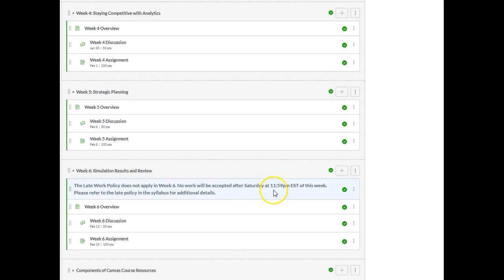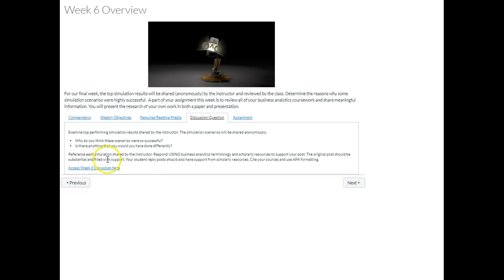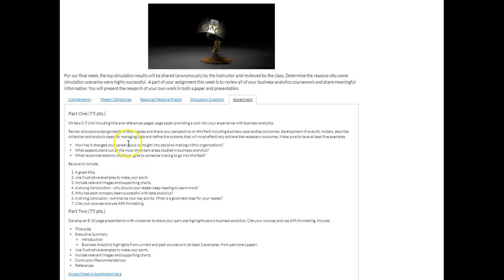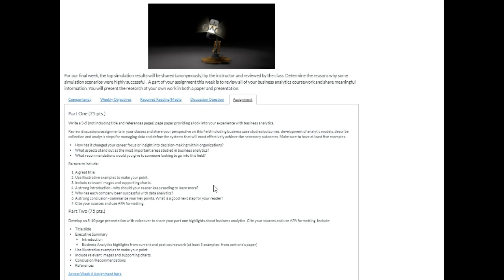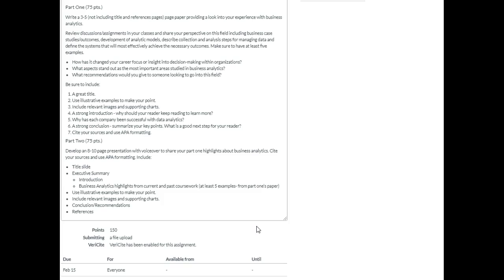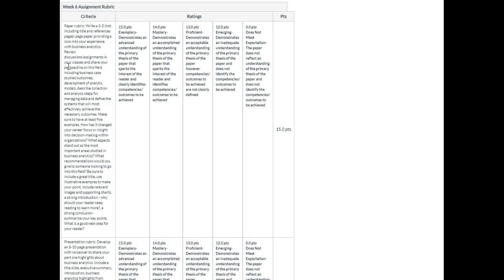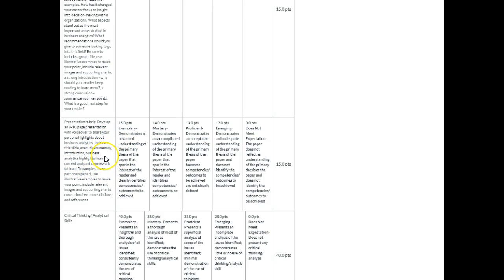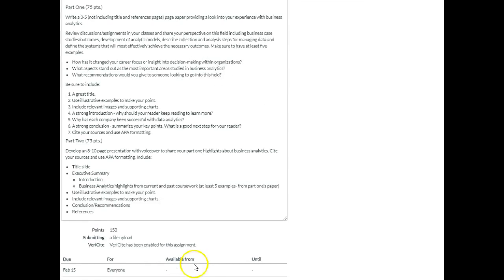BUS450 Week 6 Overview